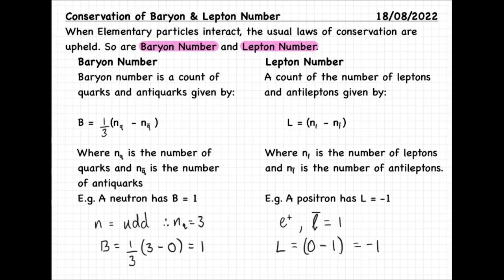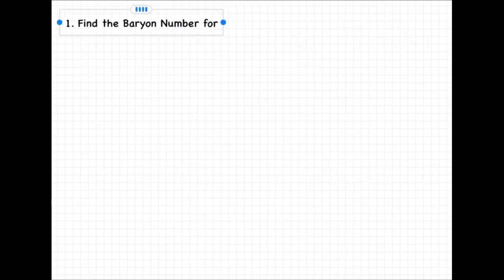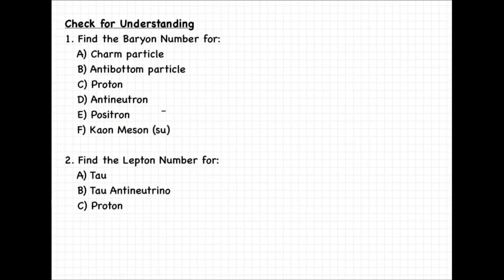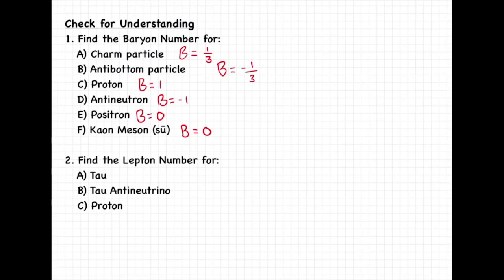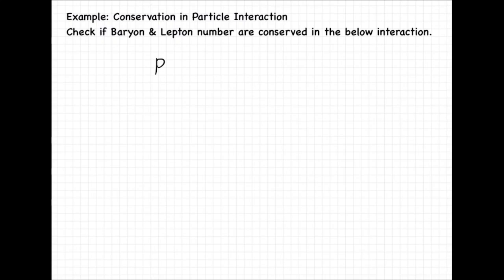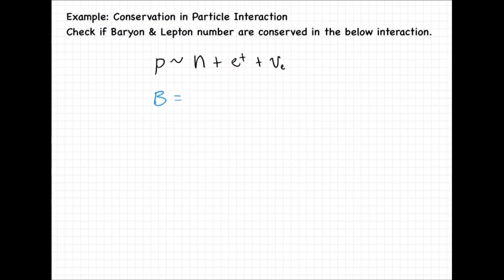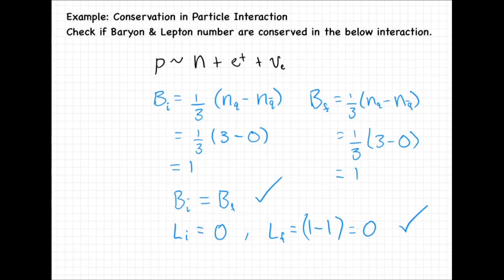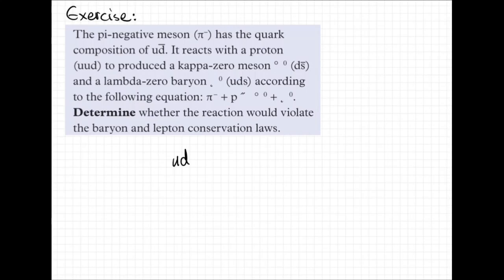Physics Unit 4 - Particle Interactions (Conservation)